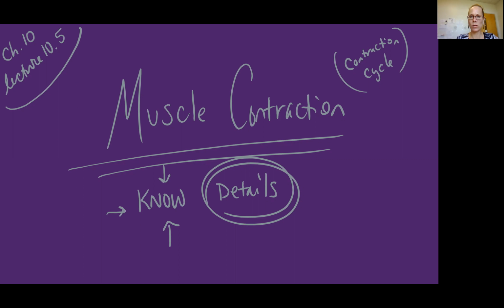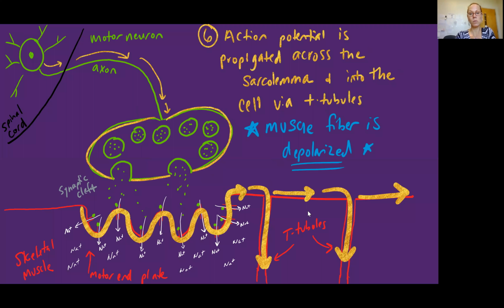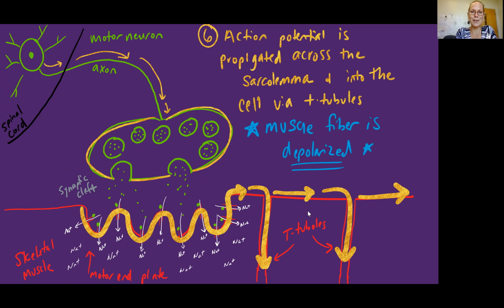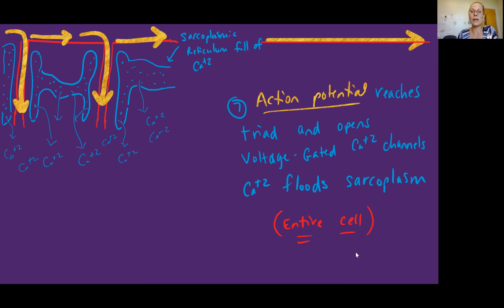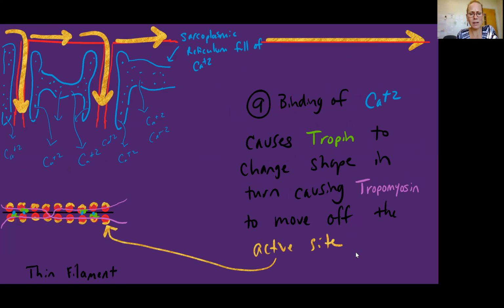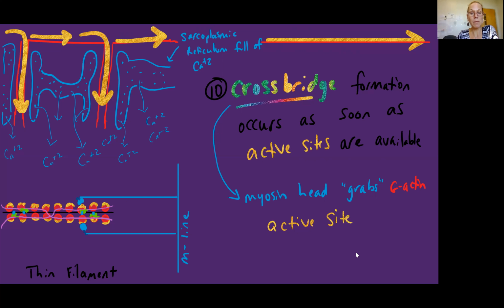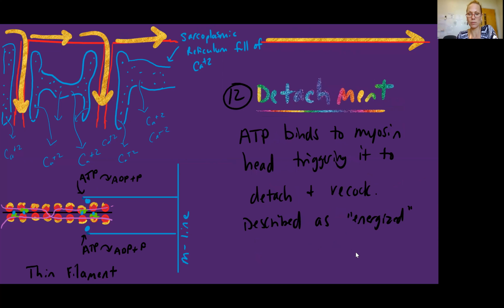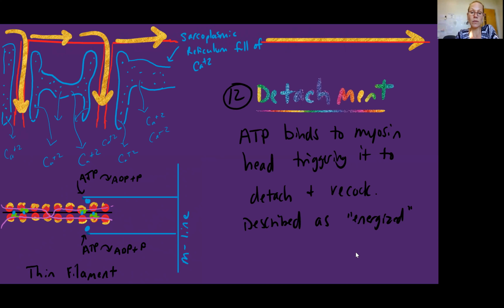Bio 2010 Lect 10.5 Contraction Cycle